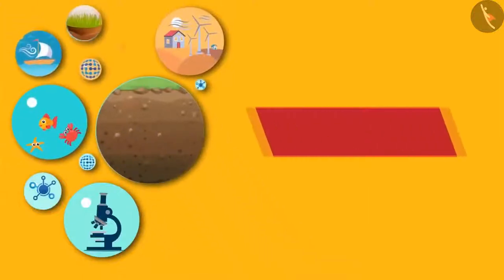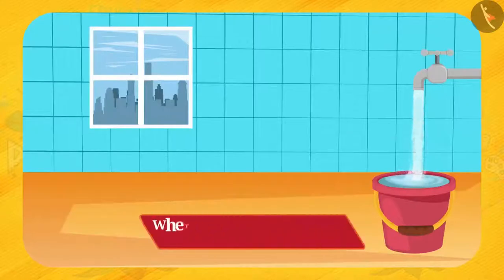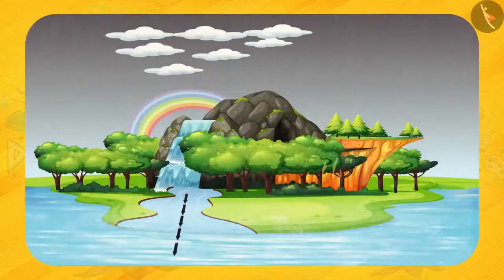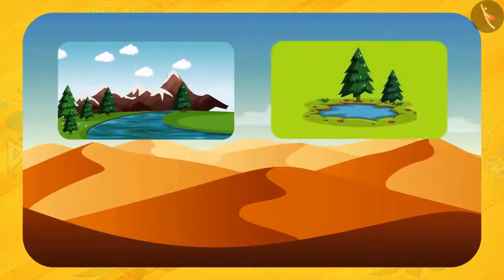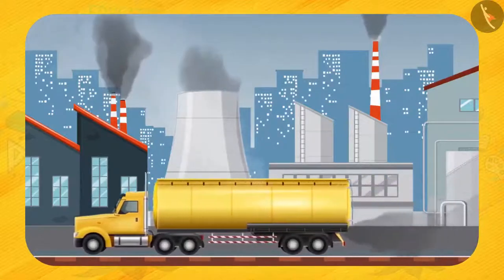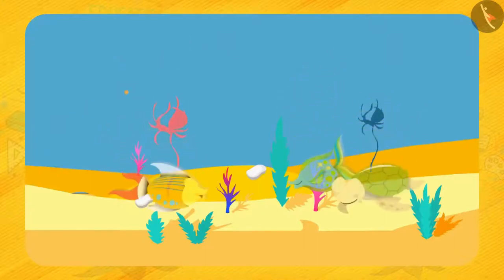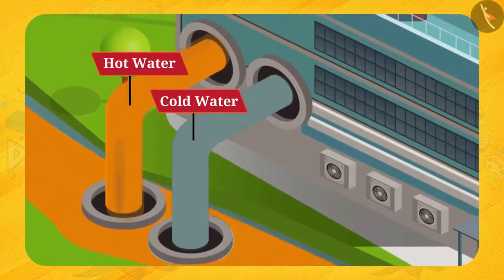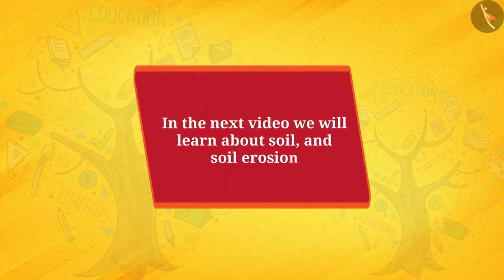Class 9 Science Chapter 14 Natural Resources (14.2) Water cbse ncert